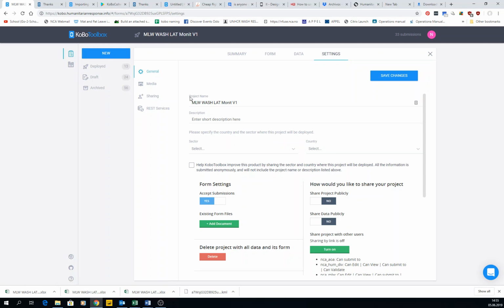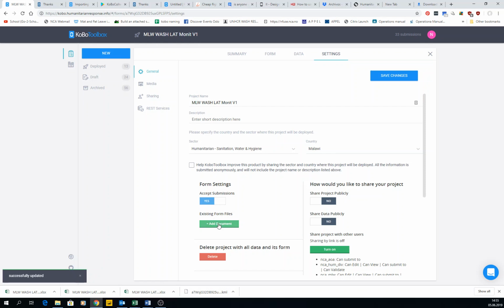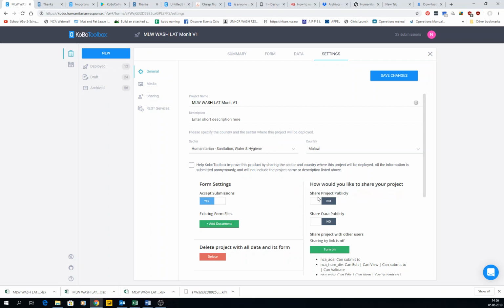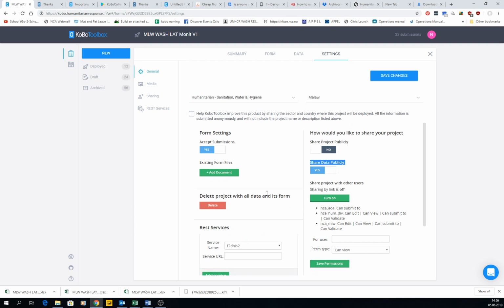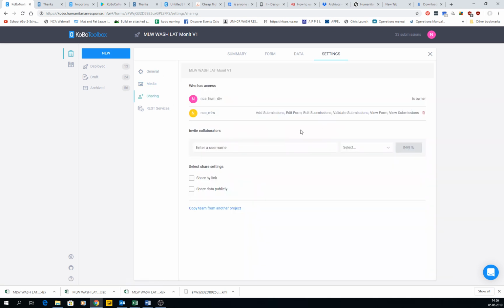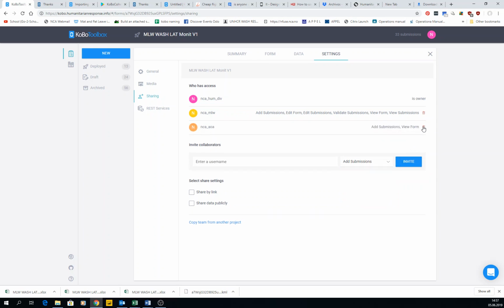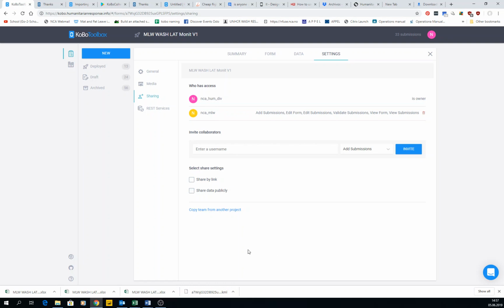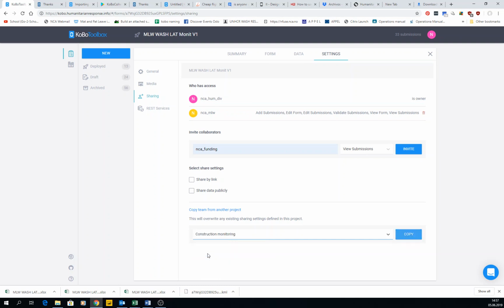5E General Interface Settings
5.7. Settings
5.7.1. General
5.7.2. Media
5.7.2.1. From Settings
5.7.2.2. Form Files and URL
5.7.2.3. Share Project (NO FORM)
5.7.2.4. Share Data (POWER BI)
5.7.2.5. Share by link
5.7.2.6. Delete Project
5.7.3. Sharing
5.7.3.1. Who has access
5.7.3.2. Invite collaborators
5.7.3.3. Copy team from another project
5.7.3.4. REST Services (LINK)… API